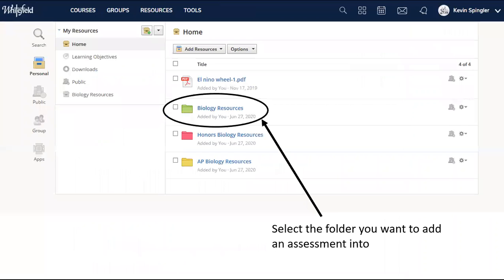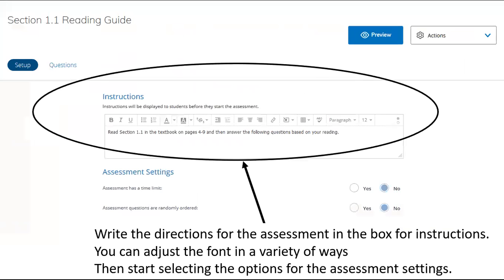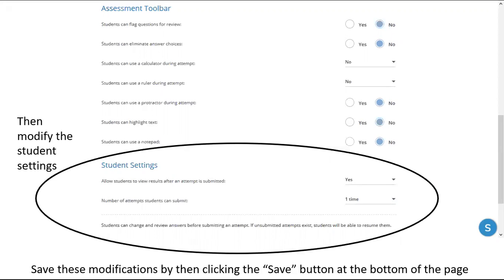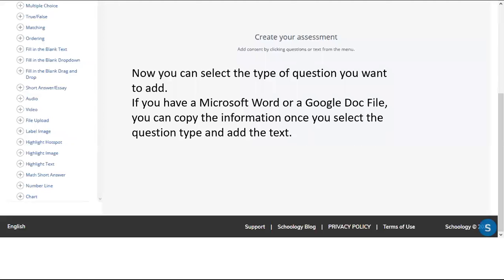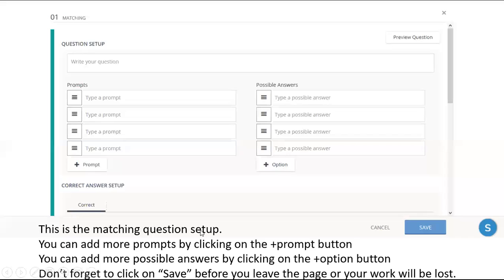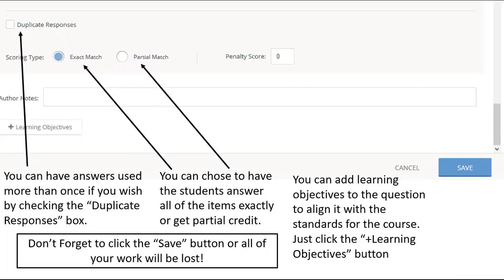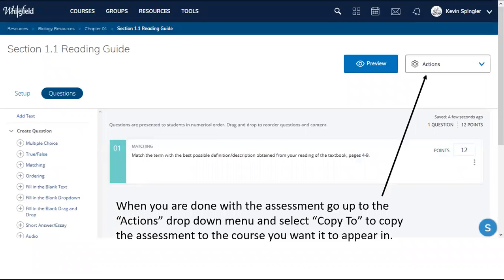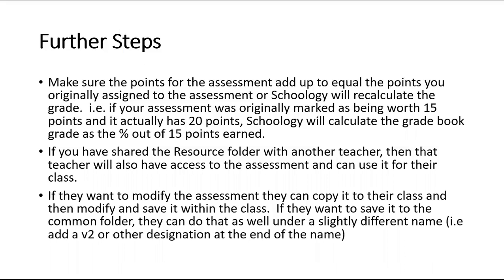Creating an Assessment in Schoology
This video walks you through how to create an assessment for your class on Schoology